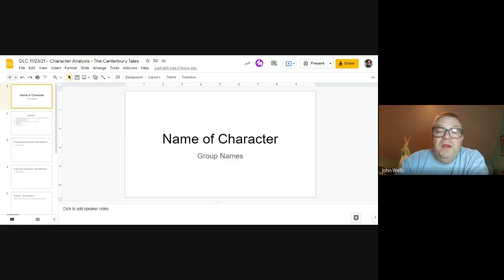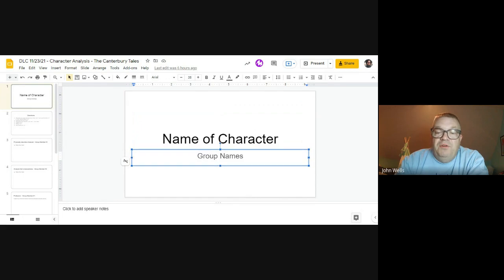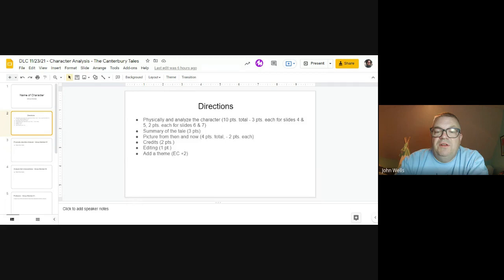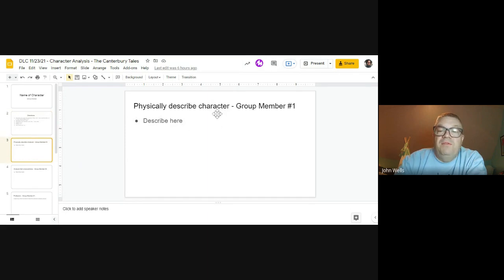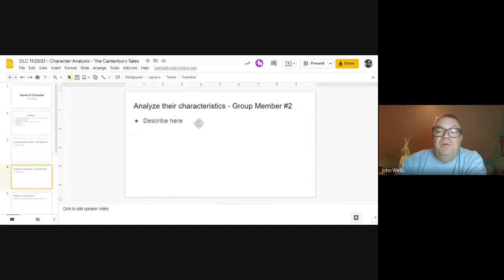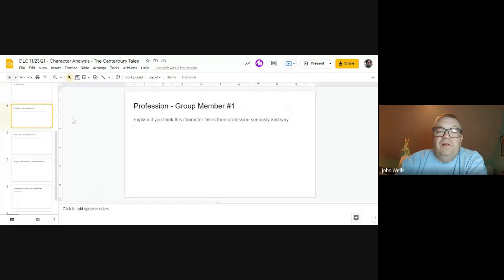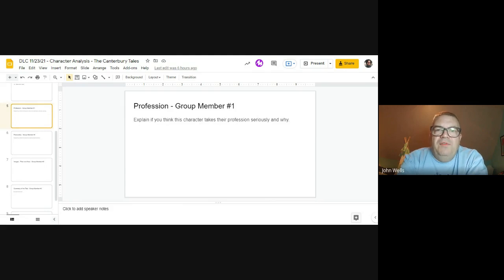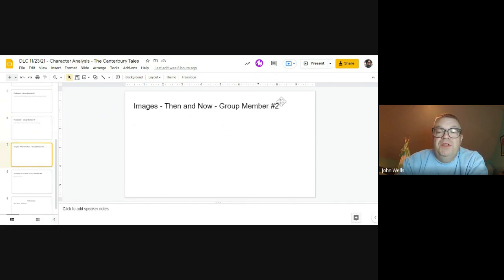11/22/21 English 12 Class Notes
This video gives an overview of today's assignment and specific instructions.